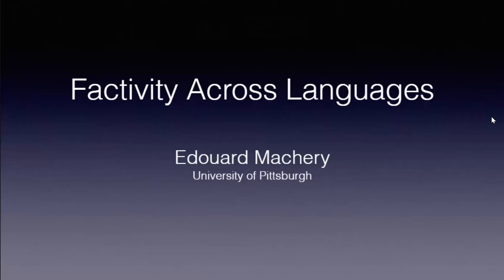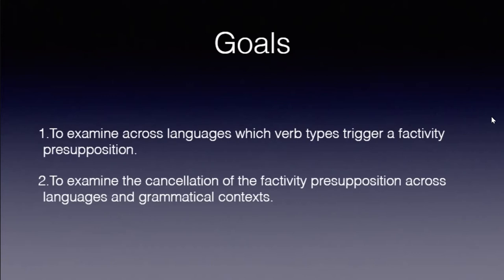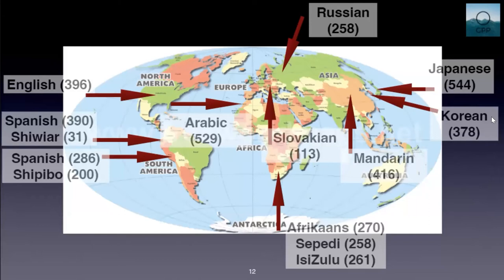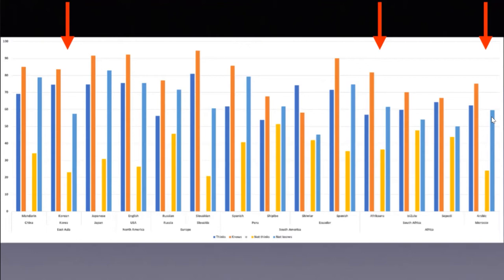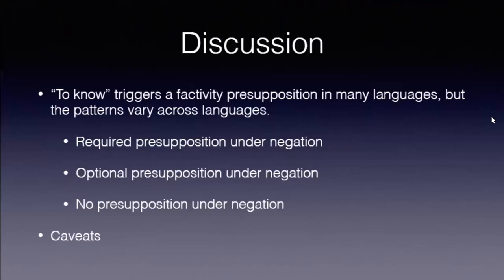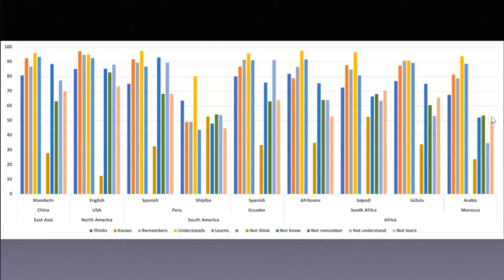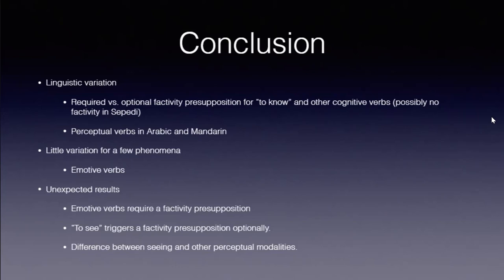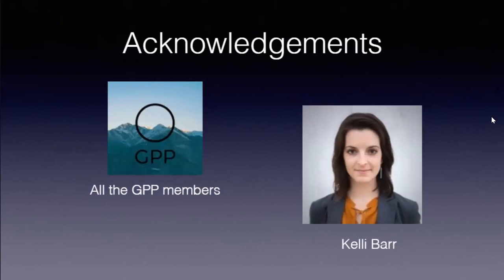Factivity Across Languages by Edouard Machery | GPP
“Factivity Across Languages” by Edouard Machery, who is a philosopher of science and co-PI of the Geography of Philosophy Project. He is also a distinguished professor at the History and Philosophy of Science department and director of the Center for Philosophy of Science at the University of Pittsburgh.

The Geography of Philosophy Project (GPP) is a cross-cultural research project surveying human subjects in more than ten regions internationally, studying themes of knowledge, understanding, and wisdom.

The GPP Final Conference took place on October 13-15, 2022 at the University of Pittsburgh.